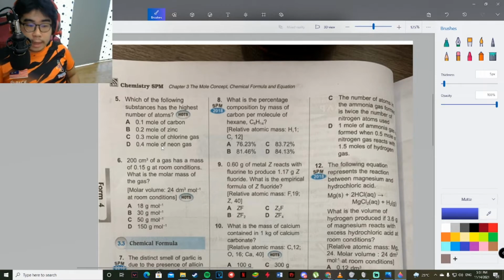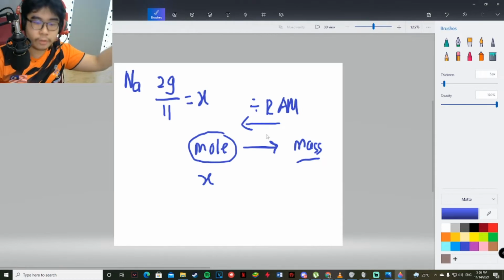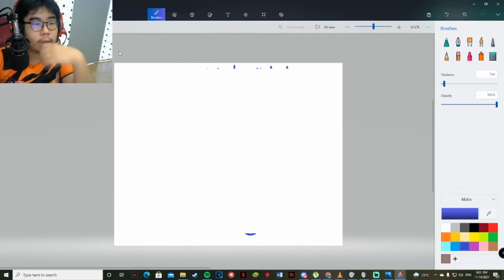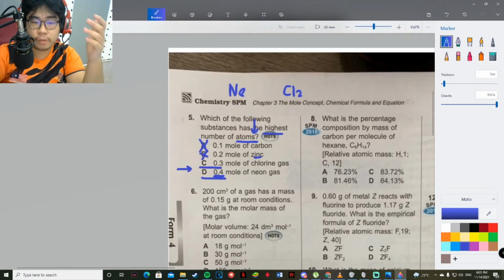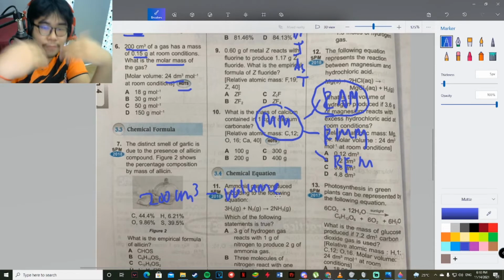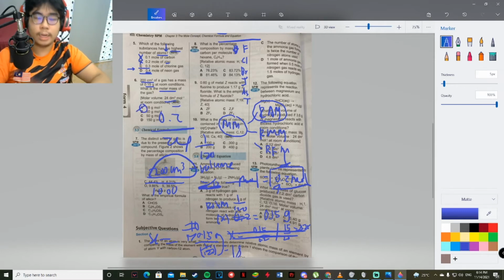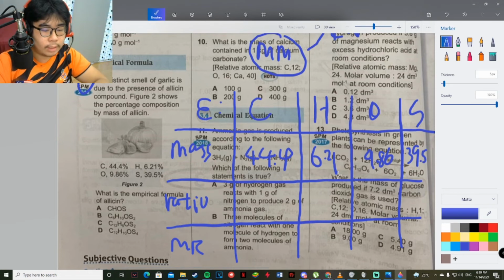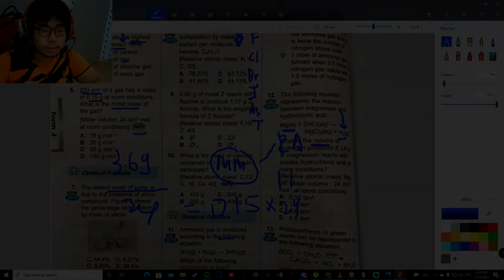SPM Chemistry KSSM Form 4 Chapter 3: Mole Calculation Lesson 1